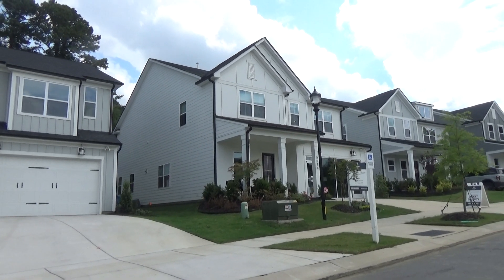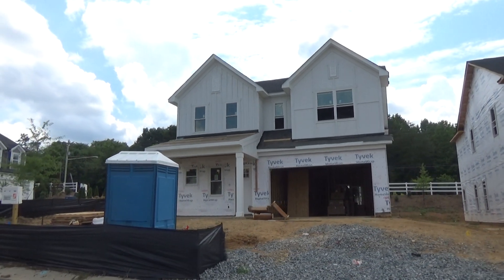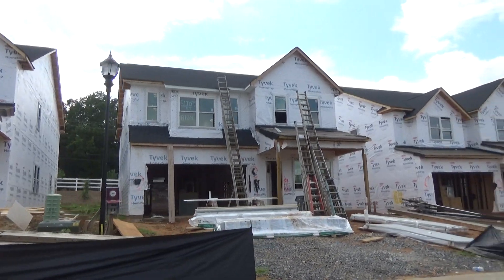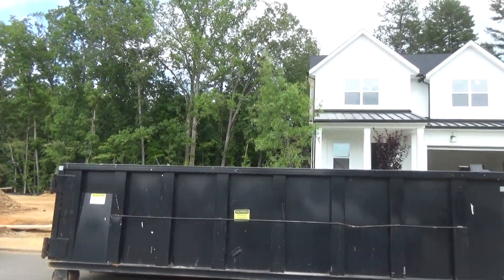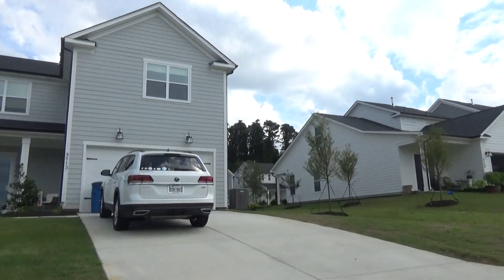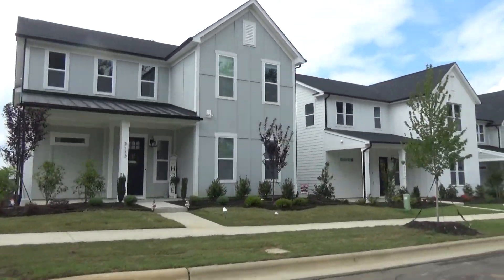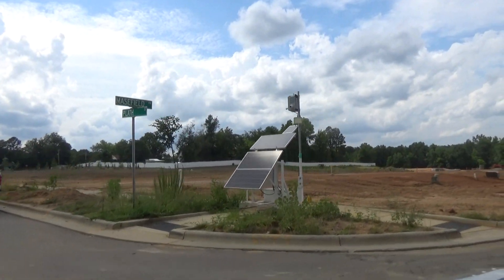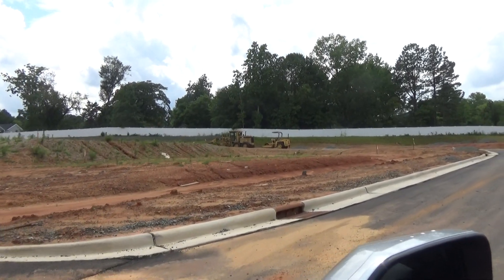Mattews NC New Contruction for Sale in Tennyson [Right Time Homes]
Matthews NC new construction for sale in Tennyson, built by Right Time Homes is our focus today. Talk about location! Matthews has a great small-town vibe and there is shopping everywhere. If you're relocating to Charlotte, you must consider Matthews NC new construction home for sale in Tennyson. I stopped by the Tennyson Community Sales Center and Mode to feature their Model Home on this exclusive Roger Holloway YouTube real estate channel over the weekend. Wow!

If your Zillow search has been for "New Construction Homes in Matthews NC", you're in the right place here. New homes in Matthews NC are not all that common. So when Right Time Homes became the new builder in Tennyson, the real estate community was excited to see these new construction homes for sale in Matthews move forward. Exciting real estate.